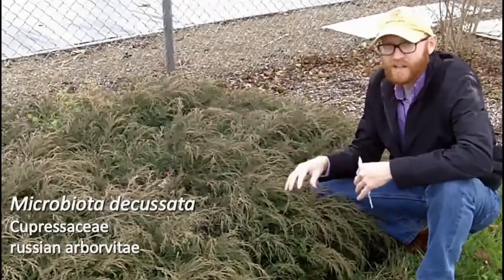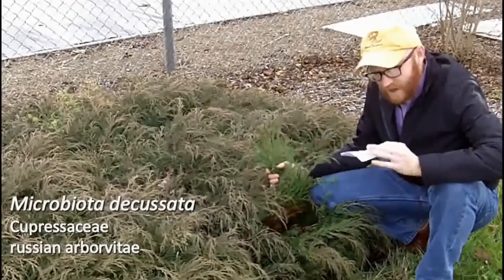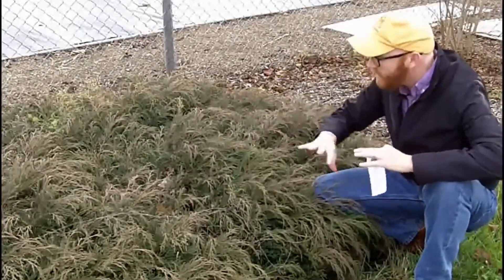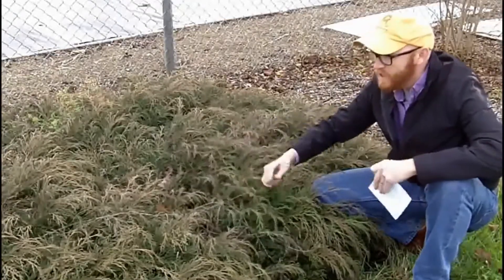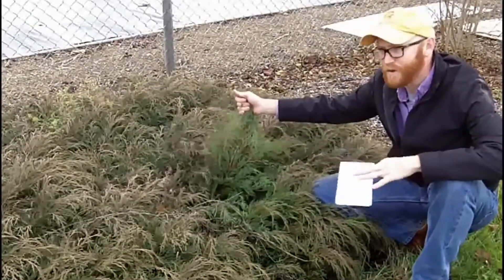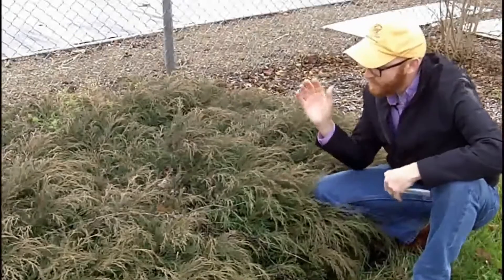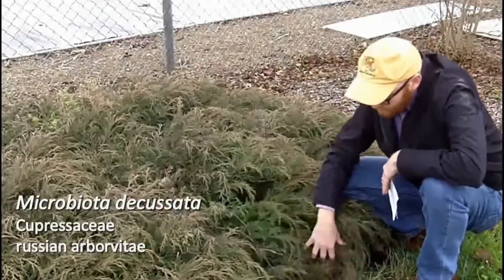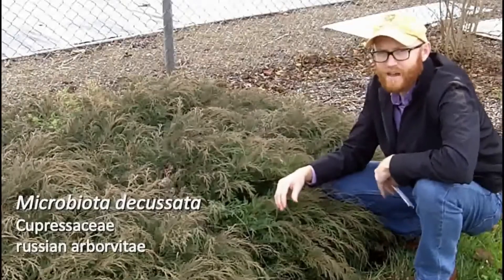Russian arborvitae (Microbiota decussata) - Plant Identification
Common name: Russian arborvitae
Scientific name: Microbiota decussata